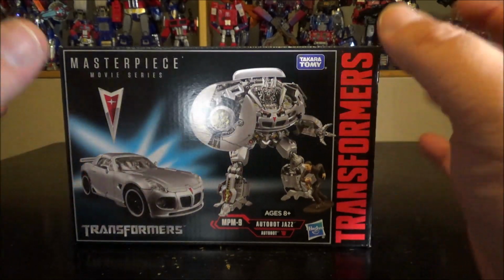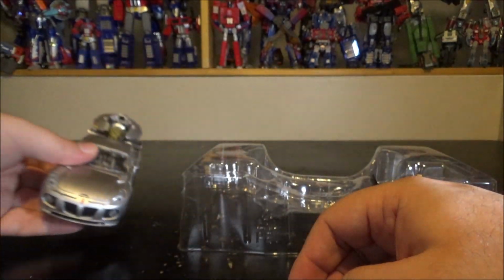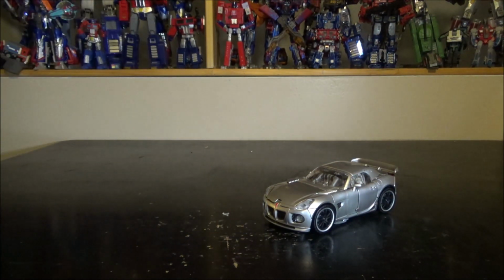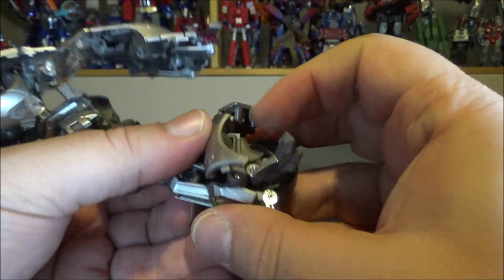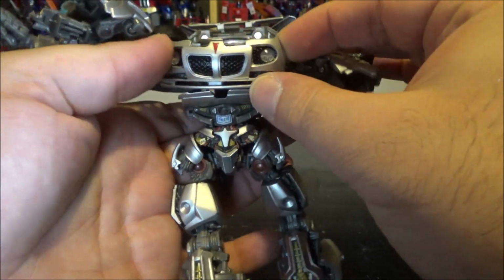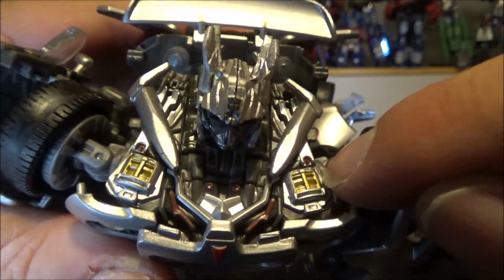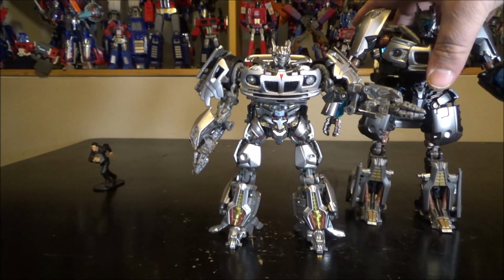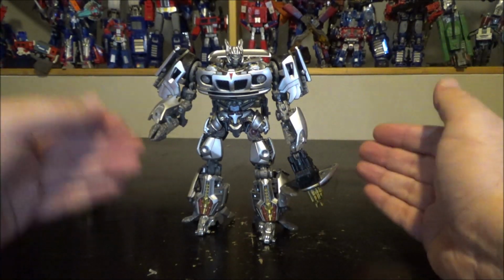Video Review for Movie Masterpiece - MPM-9 - Jazz